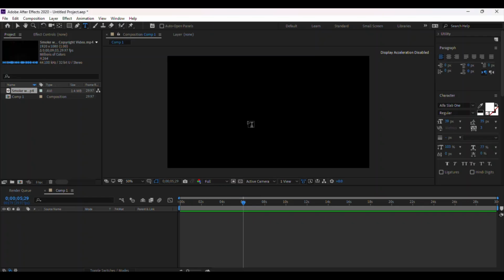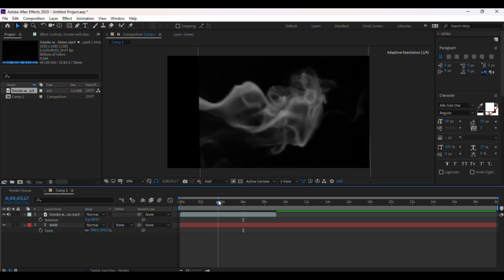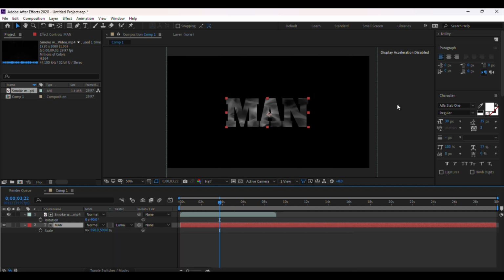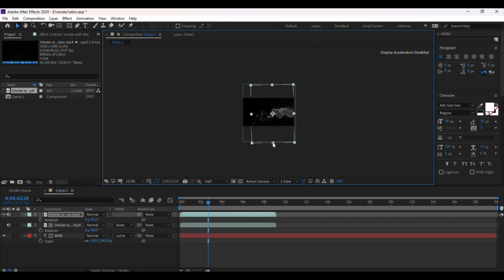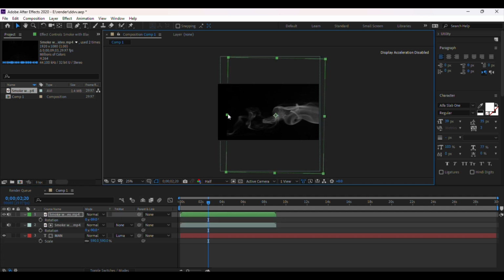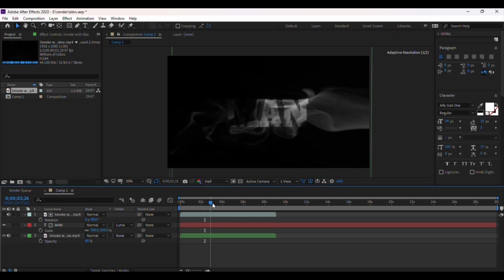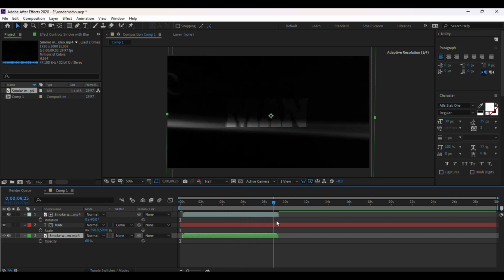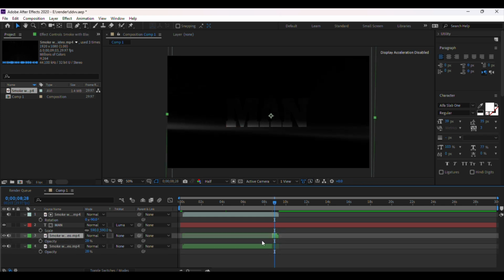The Easiest Text Reveal That Makes Any Video Look Professional (tutorial in after effects)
Want to make your titles look more professional and engaging? In this After Effects tutorial, you'll learn how to create a clean and smooth text reveal animation that instantly grabs attention. We'll cover keyframing, masking techniques, easing, and motion blur to give your text a polished, cinematic look. Whether you're creating content for YouTube, social media, promos, or client projects, this easy-to-follow tutorial will help you level up your motion graphics skills.